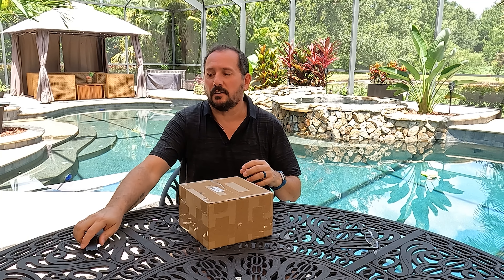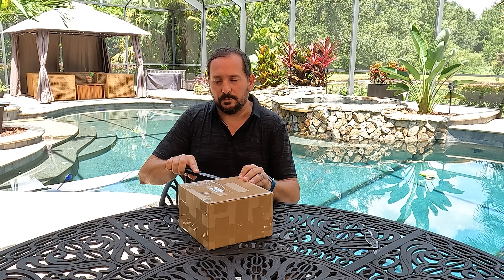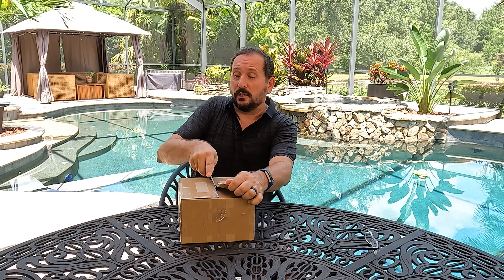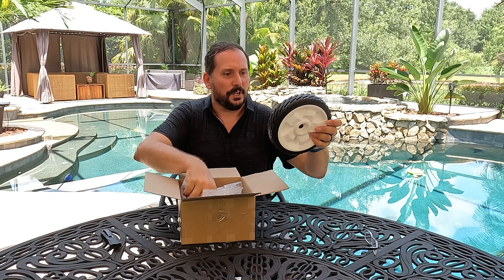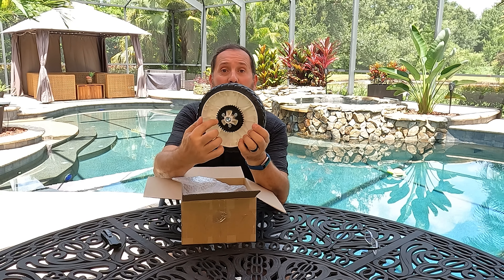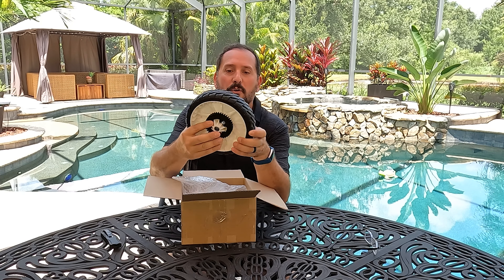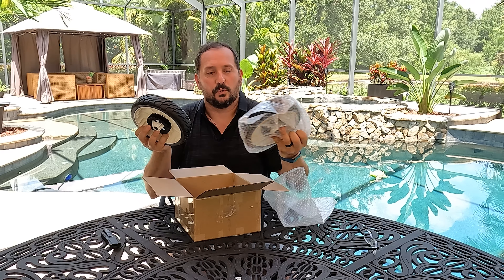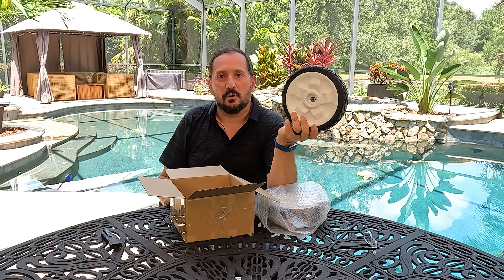Reviewed: Replacement Wheels Compatible with Toro Lawn Mower - 8" Back Drive Wheel Plastic Gear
Replacement 115-4695 Wheels Compatible with Toro Lawn Mower - 8" Back Drive Wheel Plastic Gear Assebmly Compatible with Toro 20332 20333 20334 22" Recycler Lawn Mower, 2 Pack

【Compatible】The drive wheels with plastic gear are mainly used for Toro 22" recycler self-propelled personal pace lawn mower, push mower and tractor, fit models 20332, 20332C, 20333, 20333C, 20334, 20334C, 20338, 20352, 20372, 20373, 20374, 20955, 20956, 20958. For more details, please check the product description.
【Replacement Part Number】115-4695, 138-3216, 205-121. We also have another product(B09ZV4WYZ4) for toro 22" lawn mower, but they fit for toro's different models, please double check your part number, tractor model, and wheel size before you order.
【Easy to Install】Just needs a wrench to bolt up the 8-inch rear tire. This part #115-4695 gear is plastic which is identical to the original part, not metal. Please double-check to avoid buying the wrong one.
【Durable Design】For optimal performance, Toro replacement wheels are equipped with hard plastic drive gear with 38 teeth to resist wear, rubber tire and tough tread to increase traction.
【Dimensions&Package】Wheel size 8" x 2", gear size 3-1/5", hub offset 1-3/4", bore size 1/2". 2 pcs of wheel equipped with plastic gear and metal bushing.